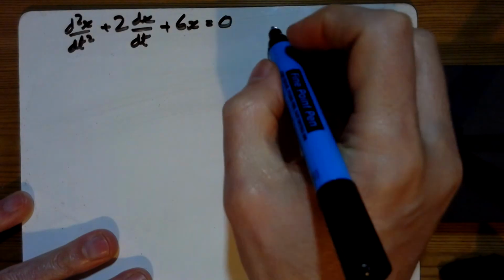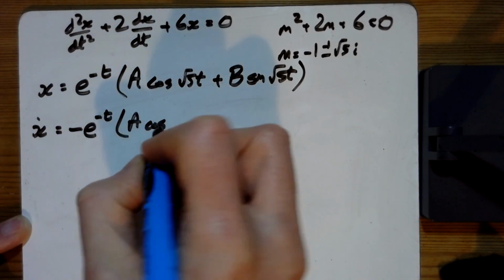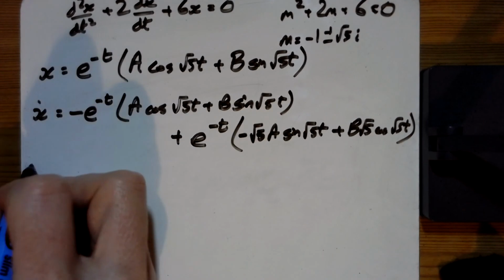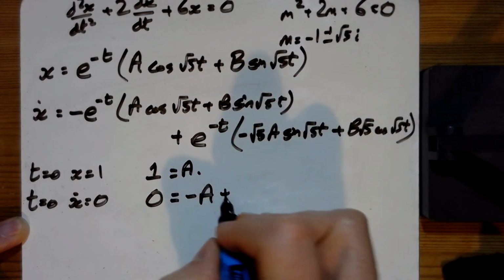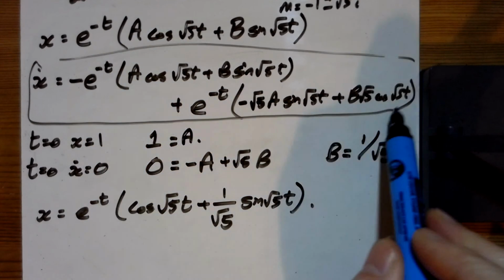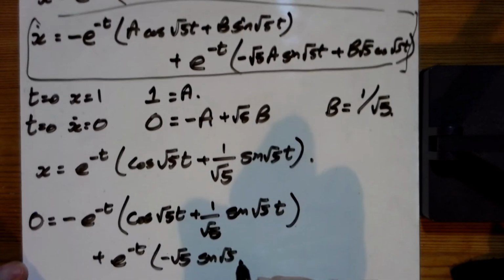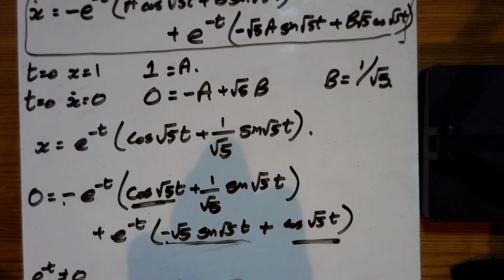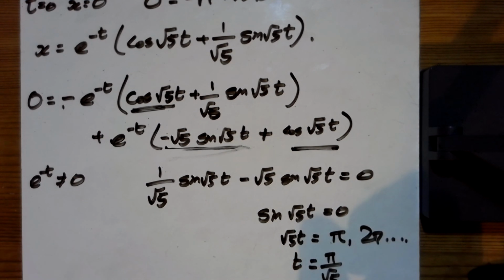Core Pure 2 Ex 8C Q3